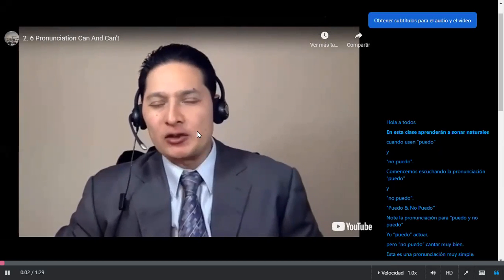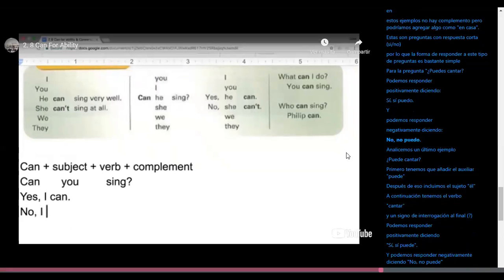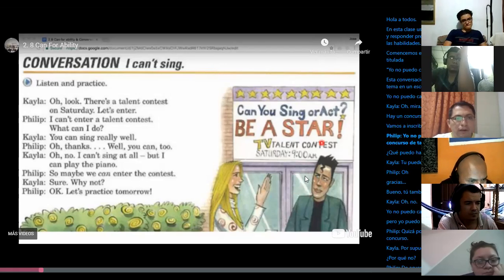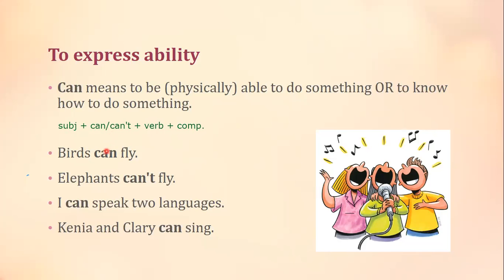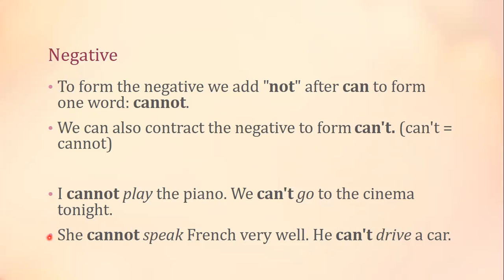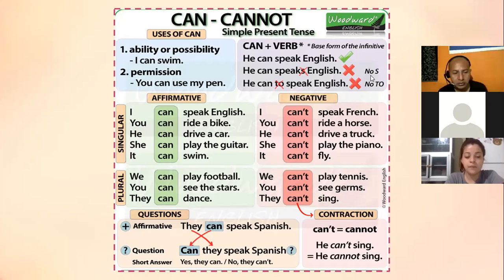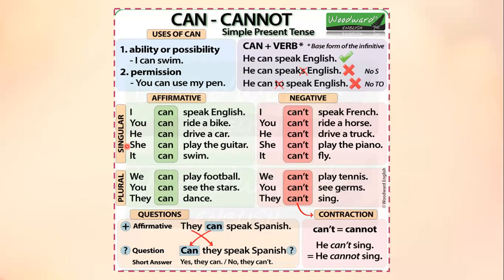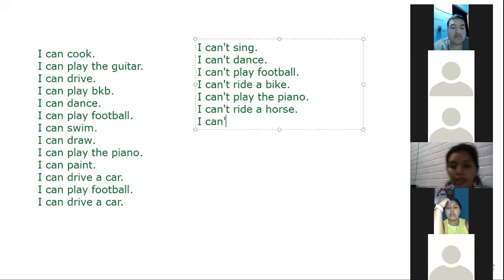Ingles Corporativo-Can for ability & Conversation I can't sing very well. Day 15